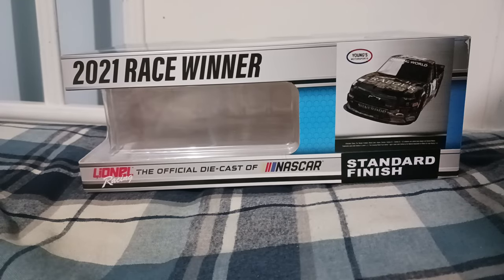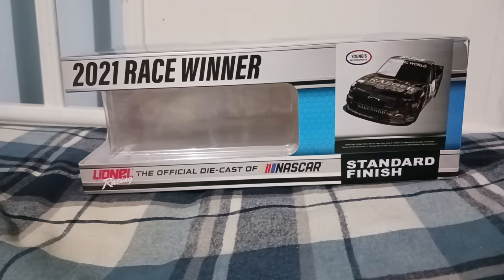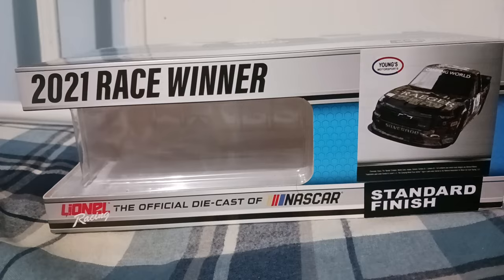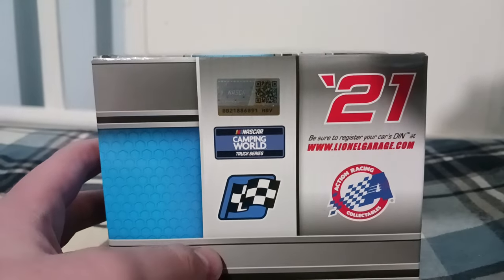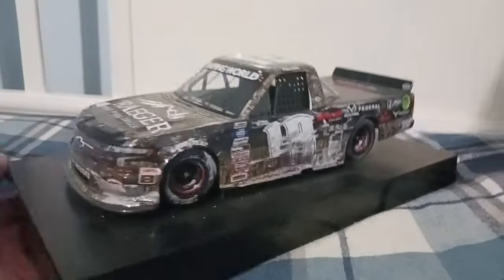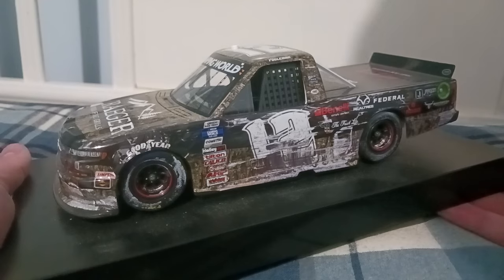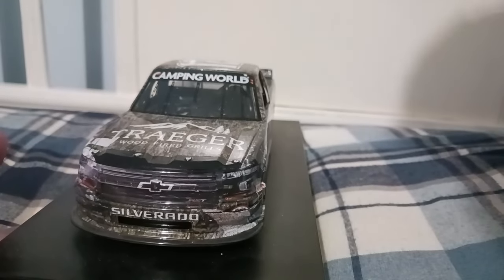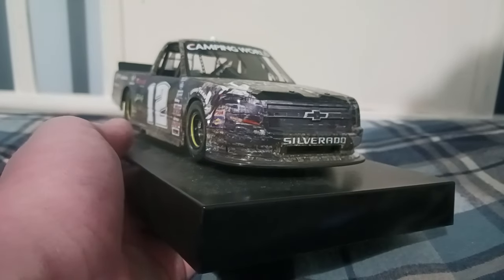Tate Fogleman's 2021 Traeger Grills Talladega Truck Raced Win 1/24 NASCAR Diecast Review